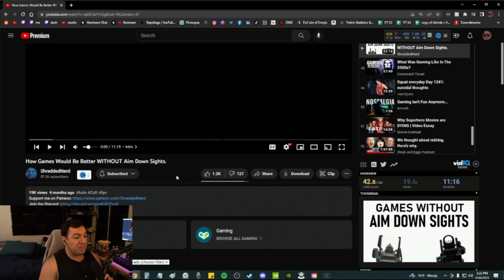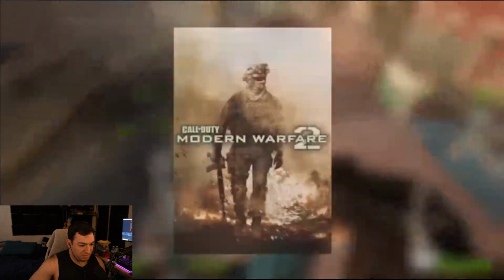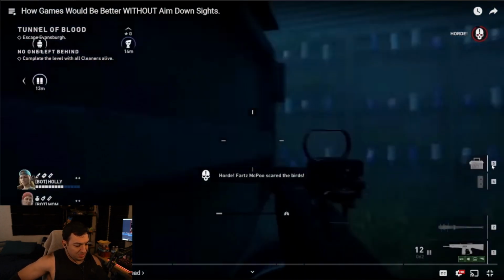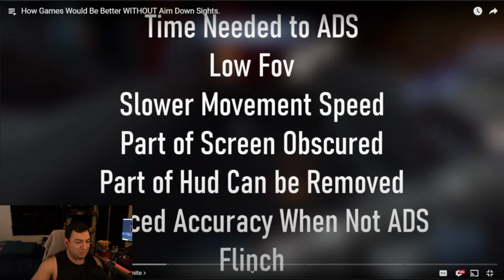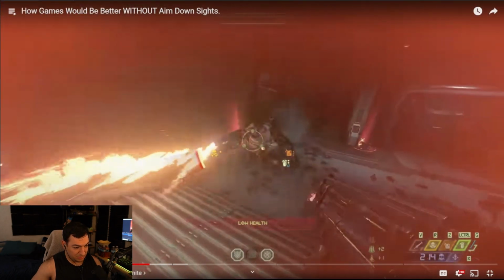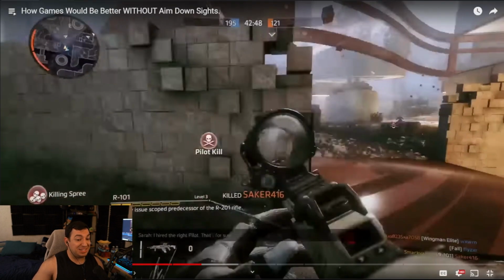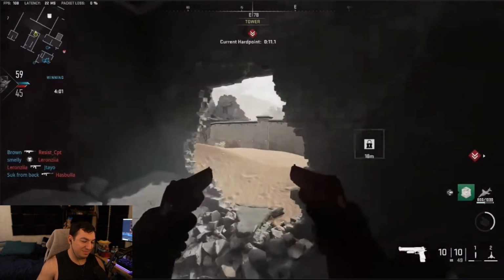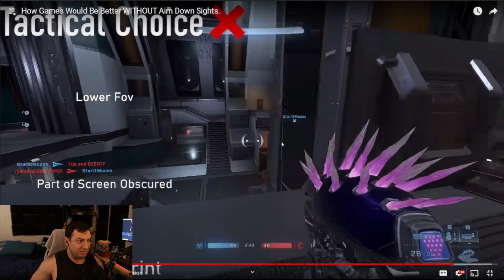How Games Would Be Better WITHOUT Aim Down Sights. | Cornel Reacts